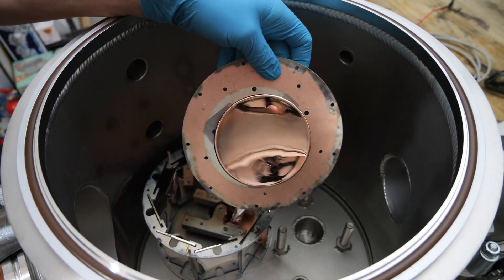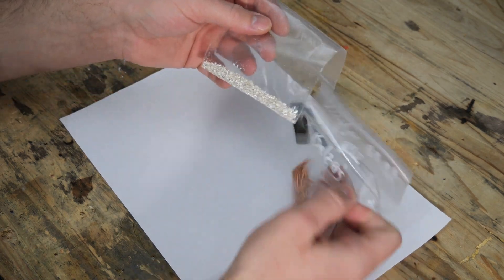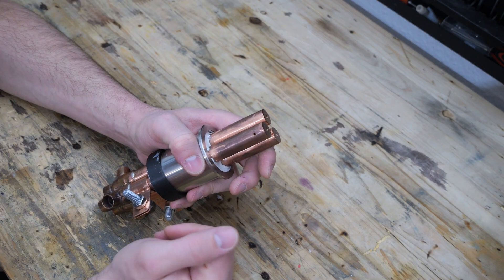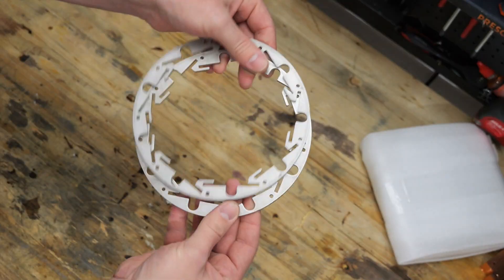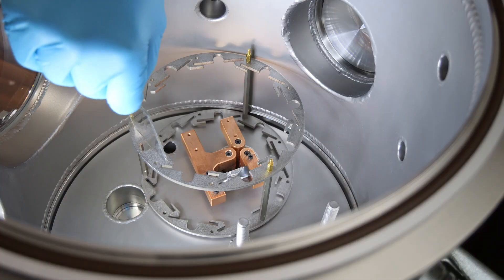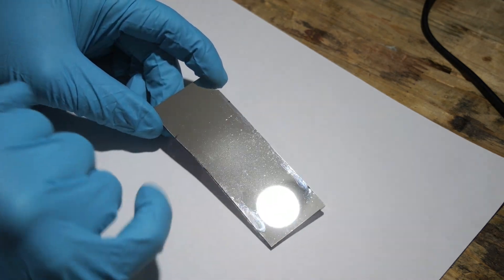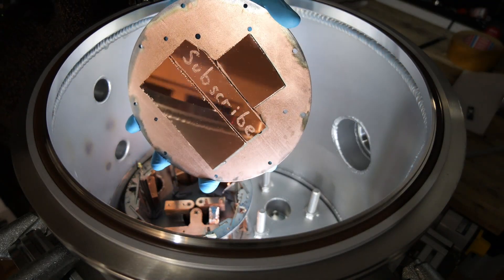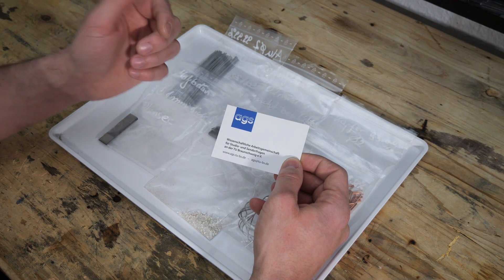Evaporating Metal in a High Vacuum to Coat Glass and PLA - PVD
In today's video, I'll be using my vacuum chamber to vaporize metals like copper and silver, applying them to glass surfaces and 3D-printed parts. This coating process is known as thermal evaporation and falls under the umbrella of Physical Vapor Deposition (PVD).

If you need custom circuit boards, 3D printed parts, or CNC-machined components, visit PCBWay